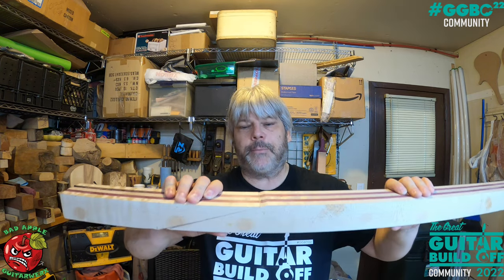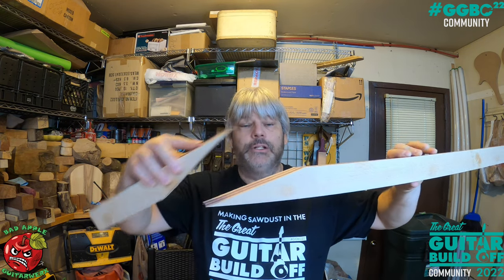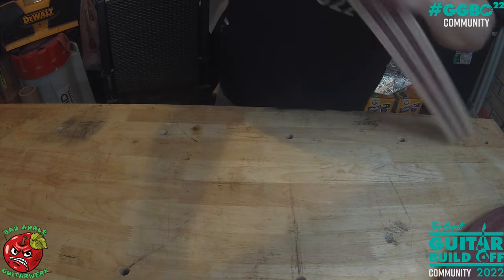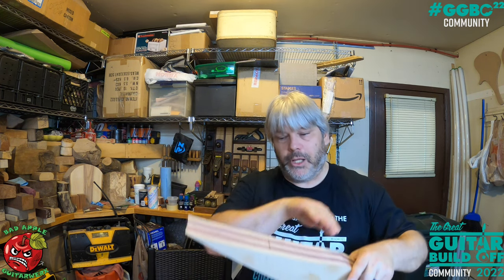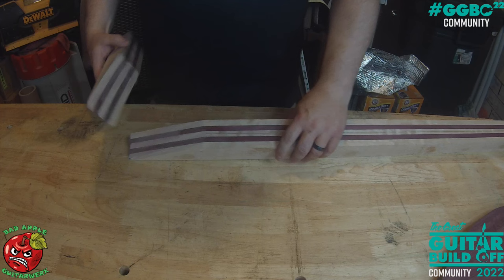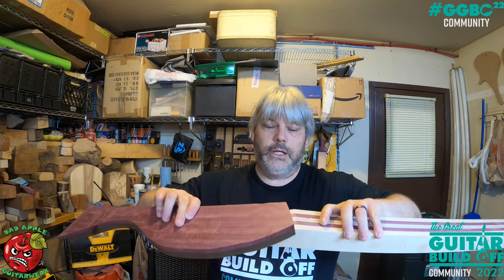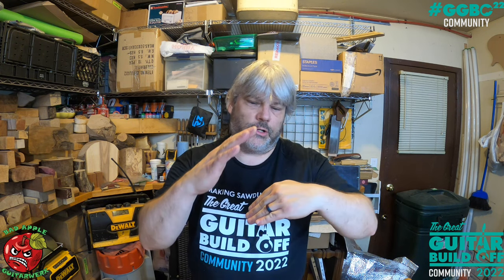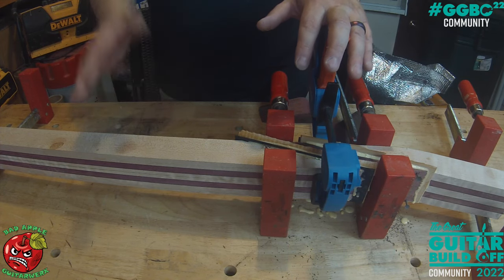GGBO22 - Episode 3 - How To Make A Fancy Scarf Joint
Episode #3 of my Great Guitar Build Off 2022 entry, "The Hellcaster". In this episode we build a scarf joint into the neck, with some added detail.